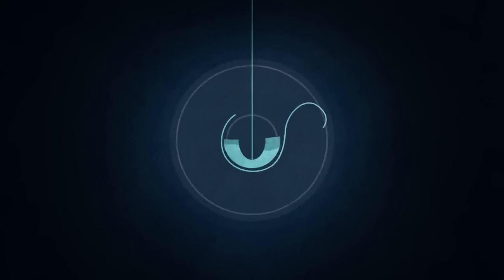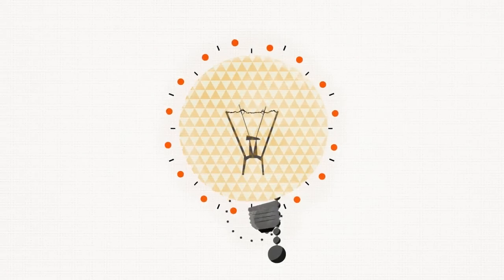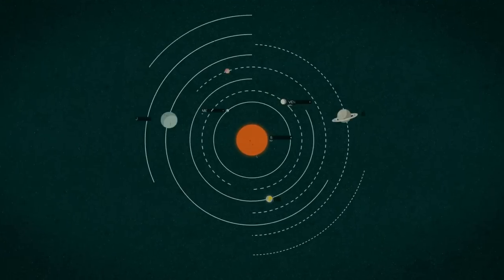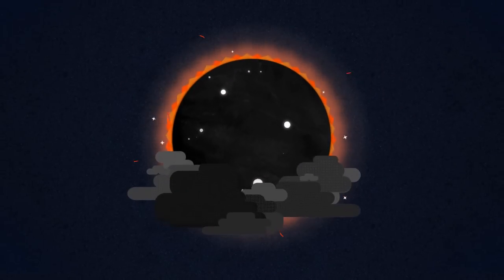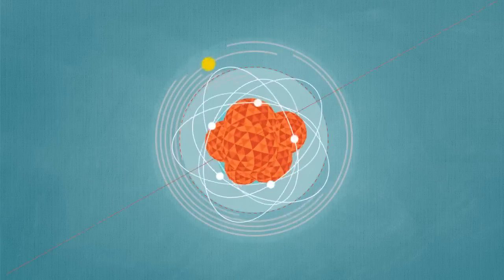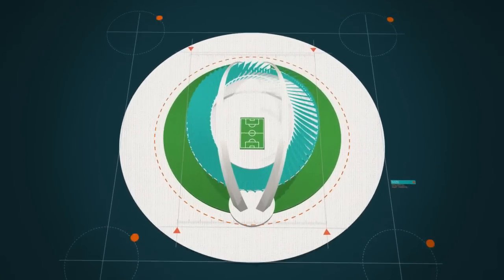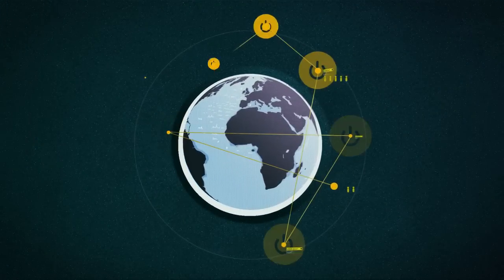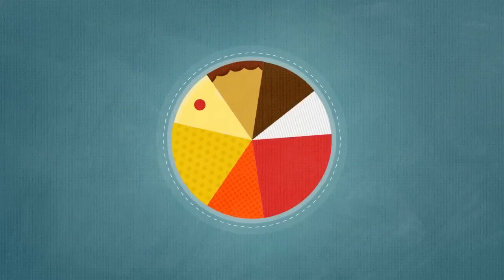BBC KNOWLEDGE 60 (Motion graphics)